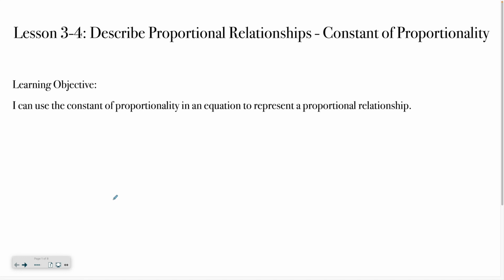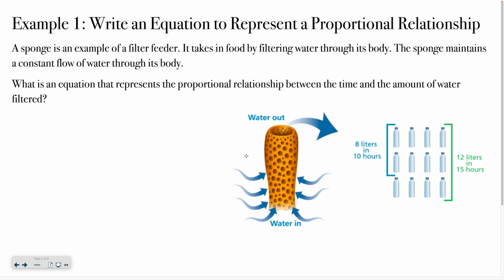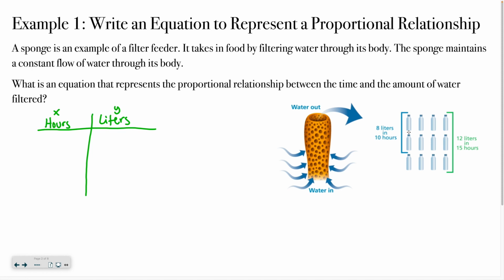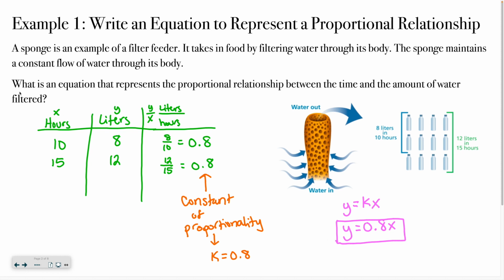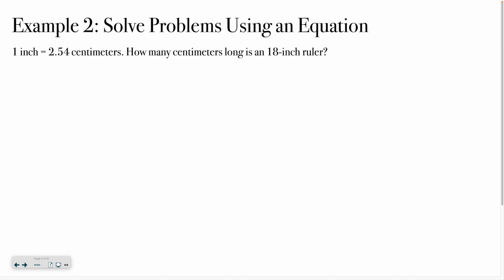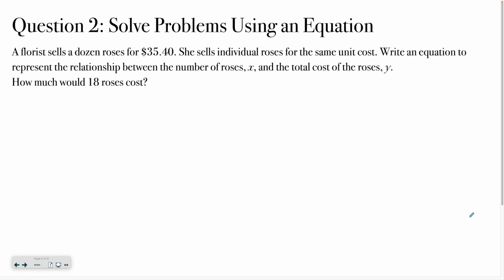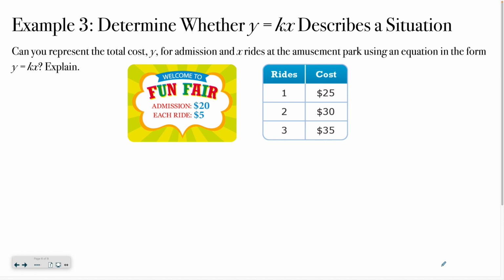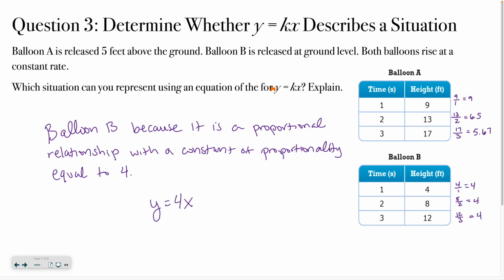Pre-Algebra 3-4: Describe Proportional Relationships - Constant of Proportionality